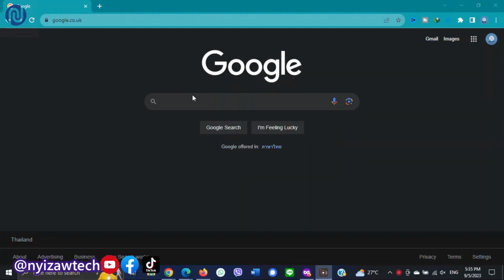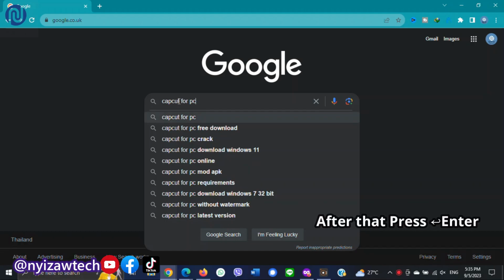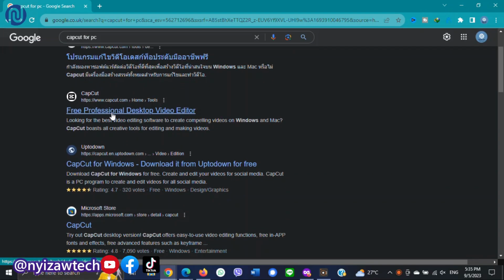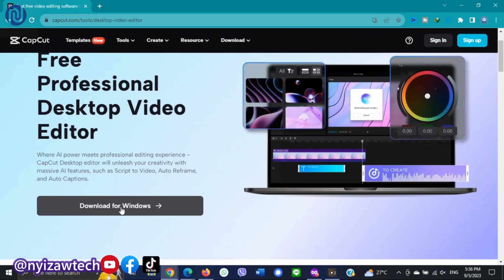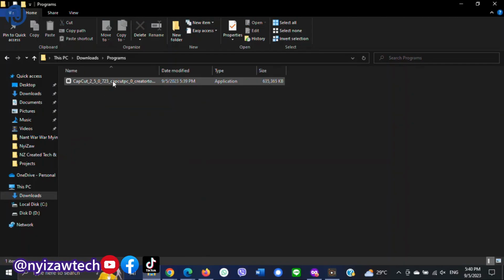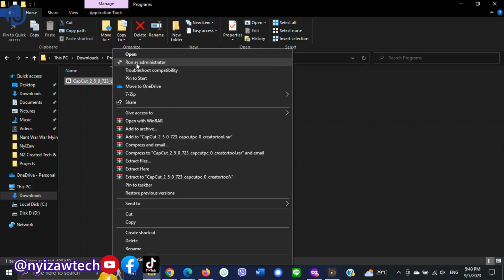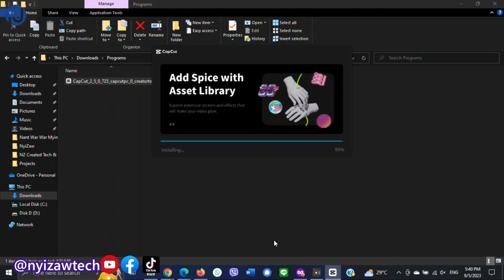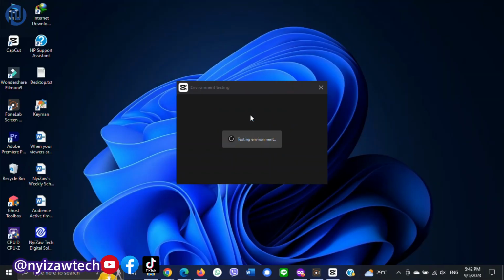How to Install CapCut on Laptop & Desktop.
This tutorial cover how to install CapCut on your Laptop or PC step by step. This application popular for TikTok users around the world. It is available for Mobile Phone on Android or iOS.

This app is simple, user-friendly and easy to use.